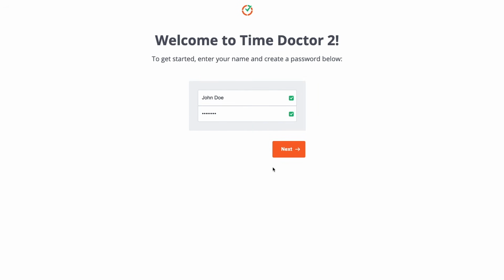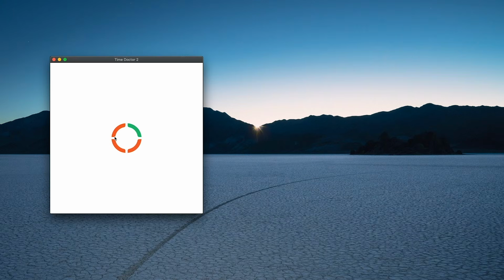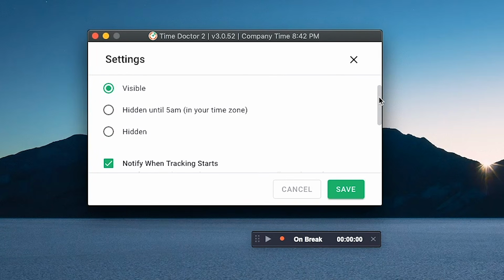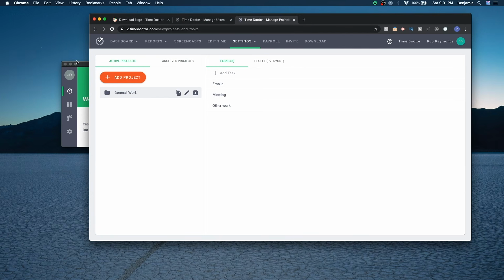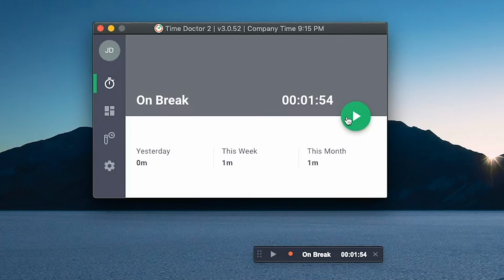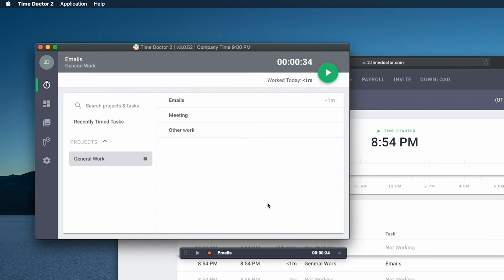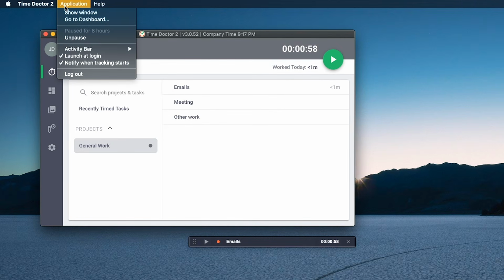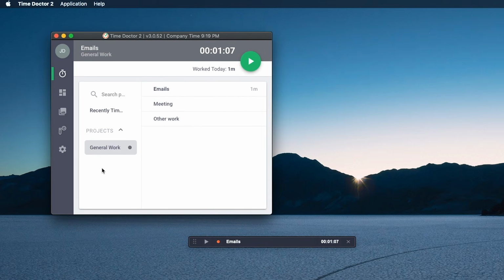Using Time Doctor Desktop App